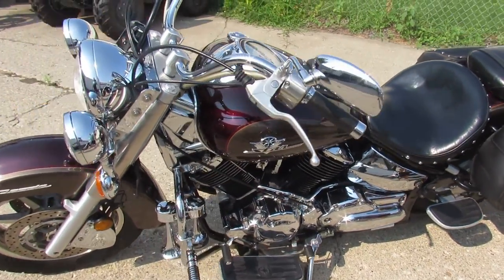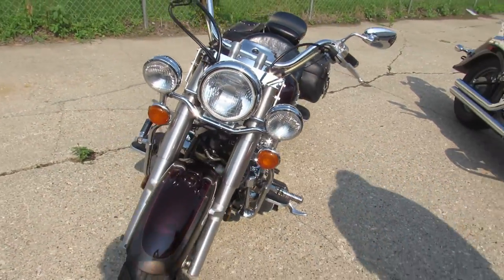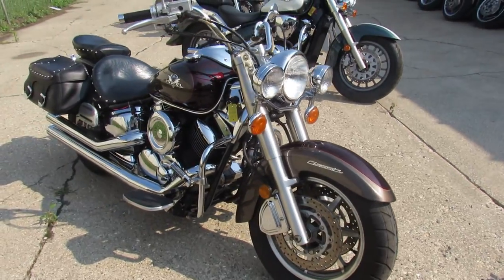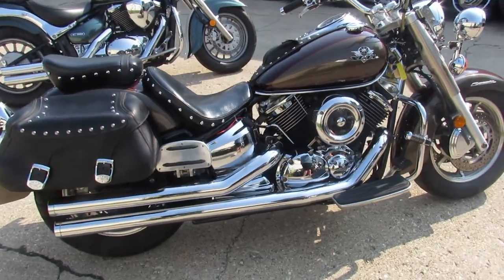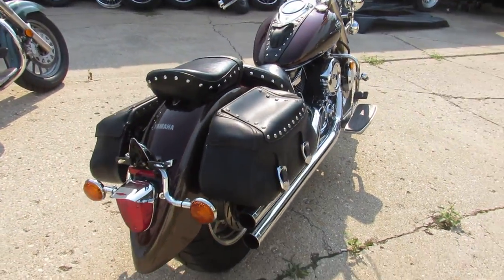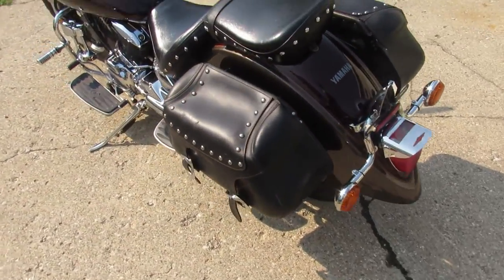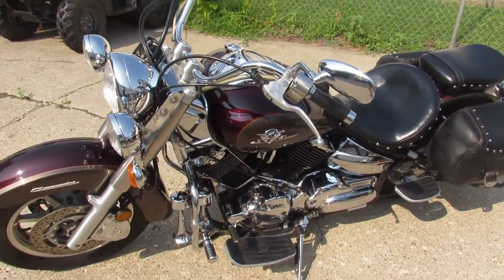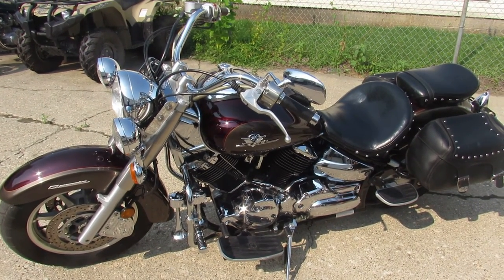03 YAMAHA XVS11ATRC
USED YAMAHA VSTAR 1100 SILVERADO FOR SALE! CLEAN, CLEAN, CLEAN! THE PAINT SHINES LIKE NEW AND THE CHROME IS PERFECT! RUNS STRONG, NEEDS NOTHING! JUST SERVICED AT A FACTORY AUTHORIZED YAMAHA DEALERSHIP, INSPECTED, ALL FLUIDS CHANGED, AND READY FOR THE ROAD! GREAT BIKE FOR THE MONEY!